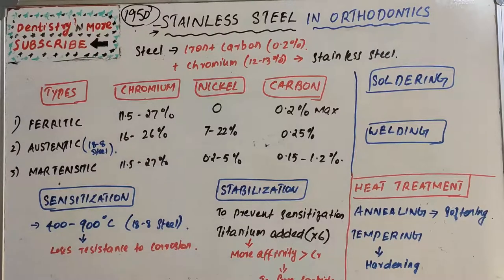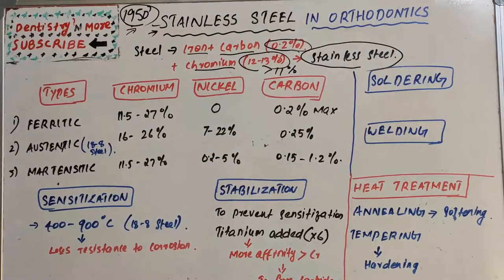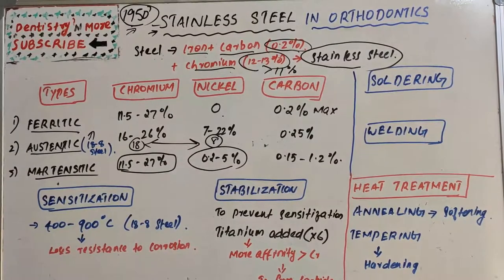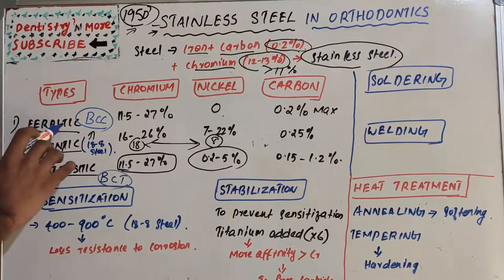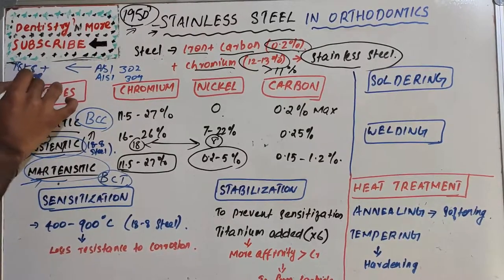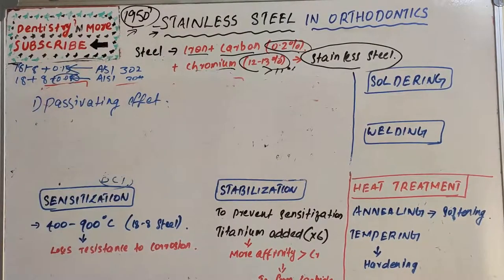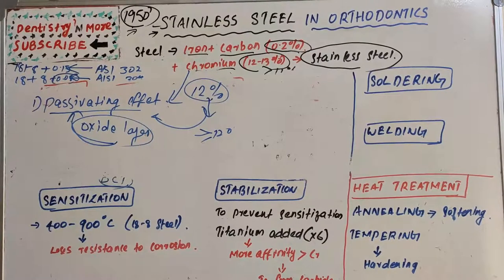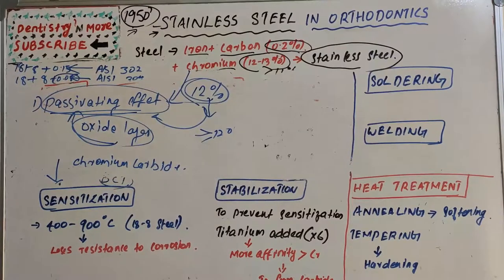STAINLESS STEEL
The loss of chromium from the alloy that occurs with heat is known as sensitization. The corrosion along the grain boundaries where chromium carbide forms weakens the structure of the wire. ... Very few of the stainless steel wires used by orthodontists are stabilized

Mic used

2)Oral medicine & Radilology

3)Oral pathology

4)Pedodontics

5)Orthodontics

6)Public health dentistry